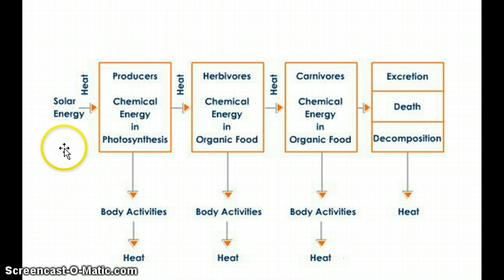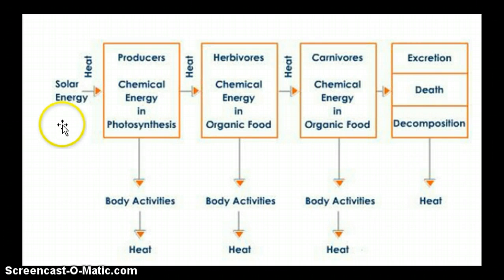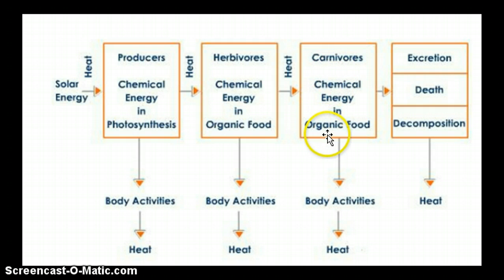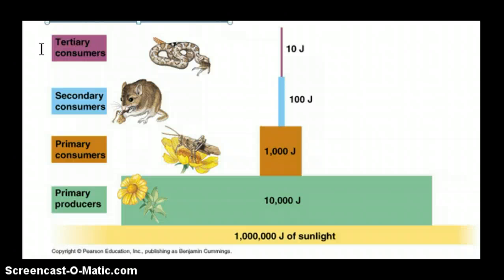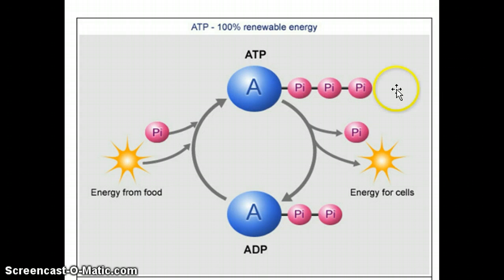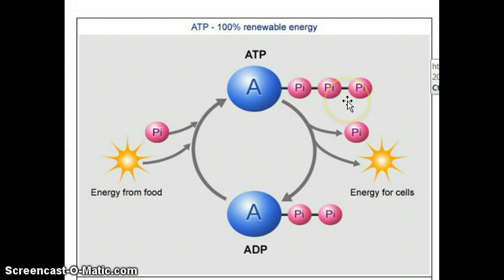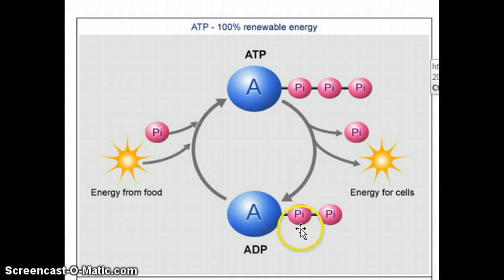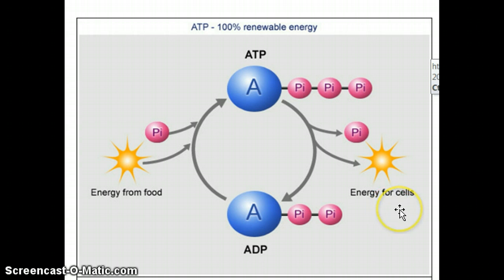ATP - ADP Cycle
Where does energy come from before being used in the body and how does ATP work?